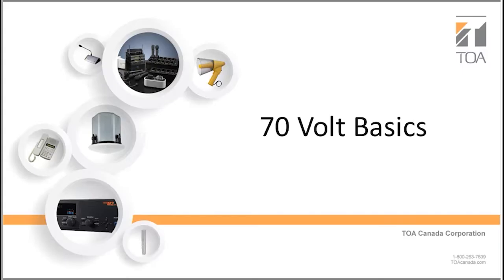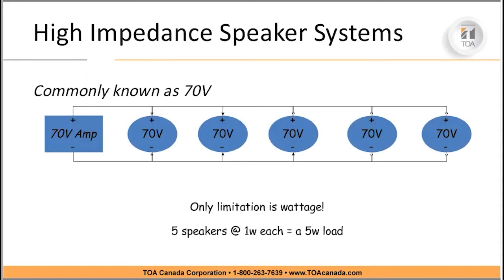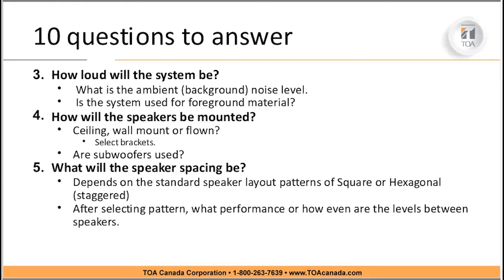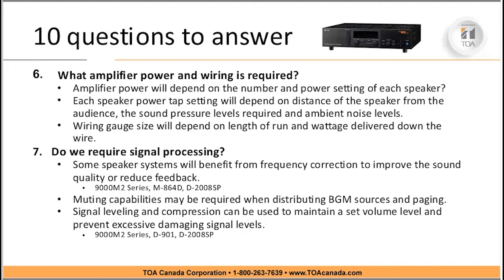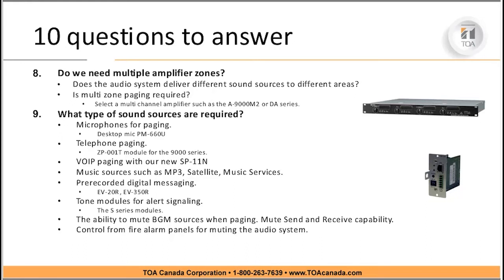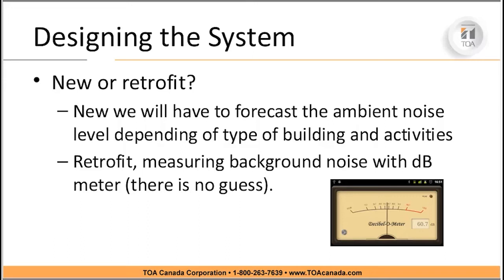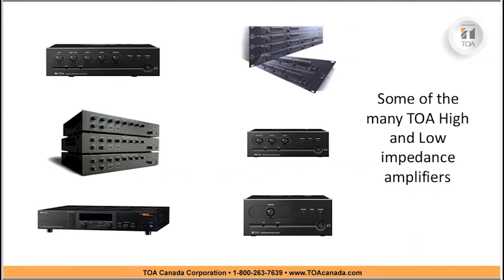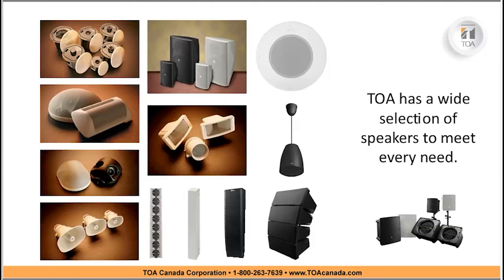TOA Canada - 70 Volt Basics Training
Learn about the key question to ask before starting a project and understand the differences between Hi and Low Impedance to ensure your sound system works at peak performance.